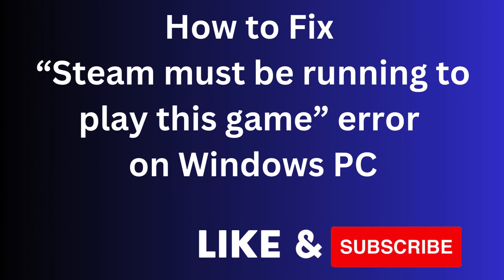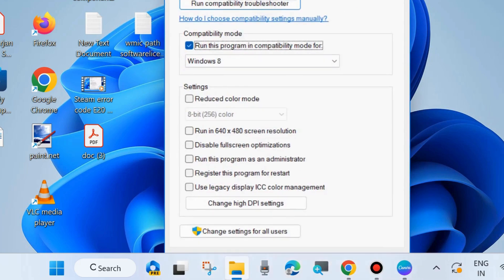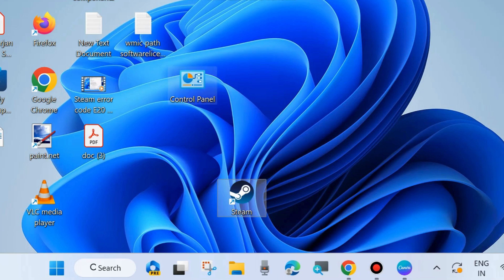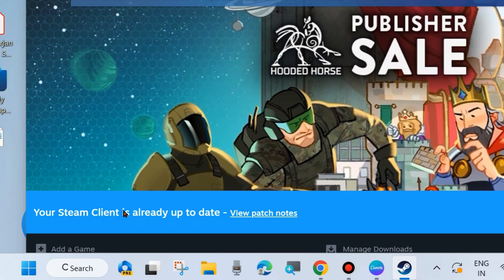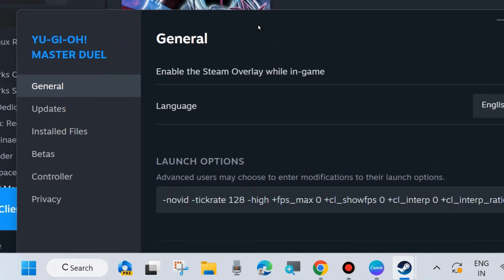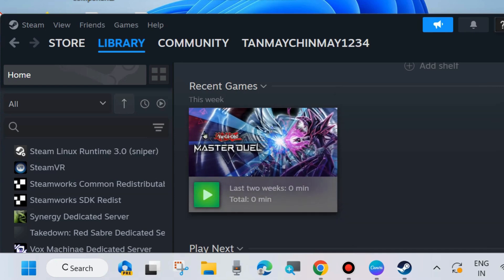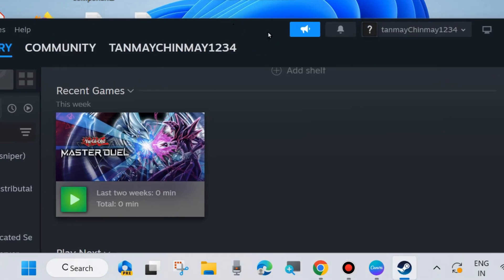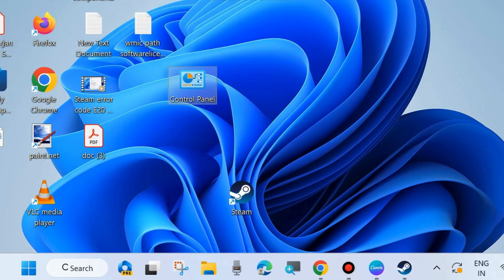Steam must be running to play this game error on Windows PC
How to Fix Steam must be running to play this game error on Windows PC